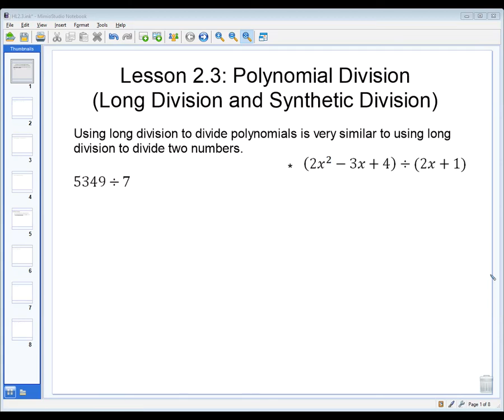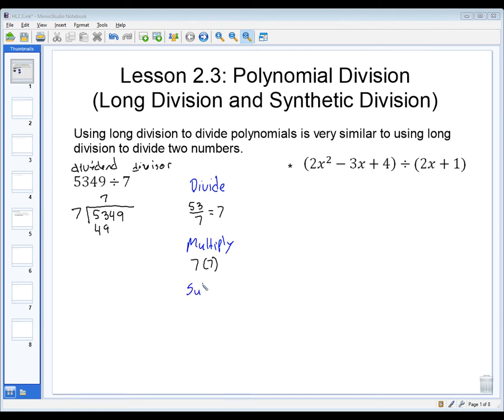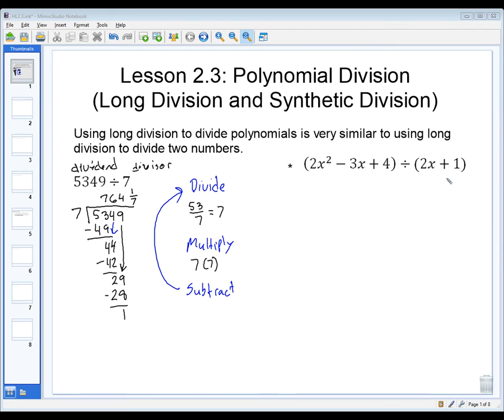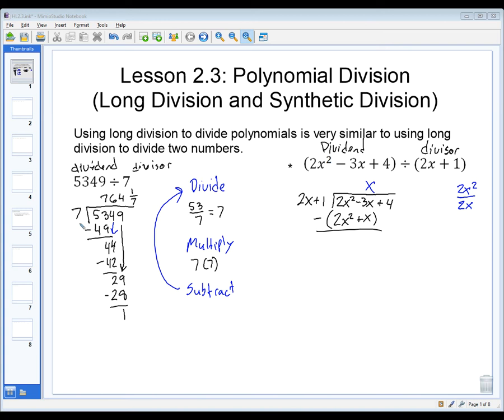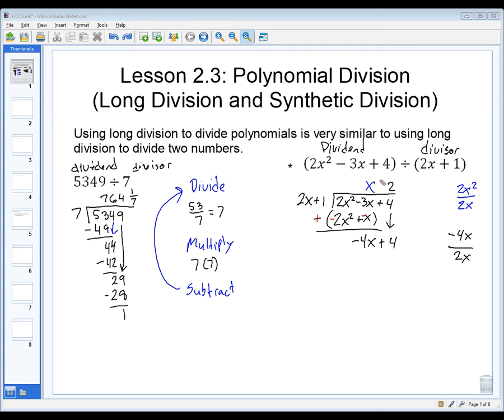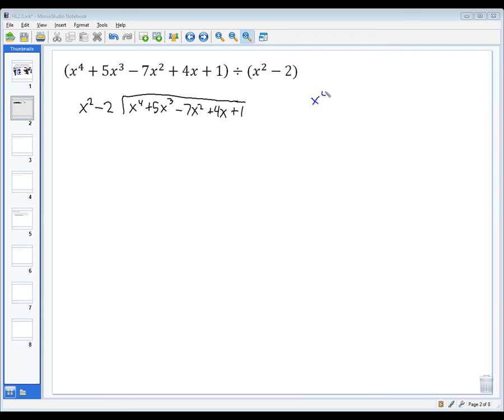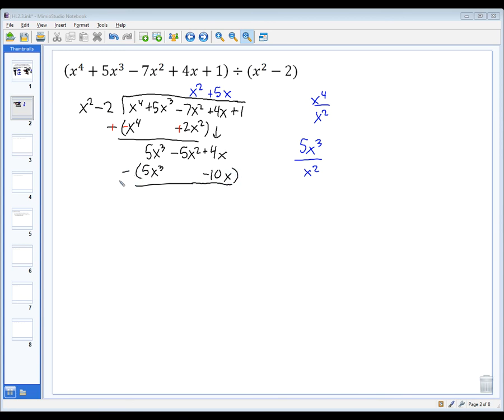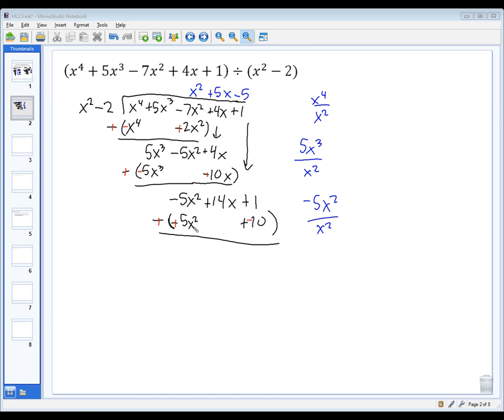M3H 2 2 Lesson Part 1